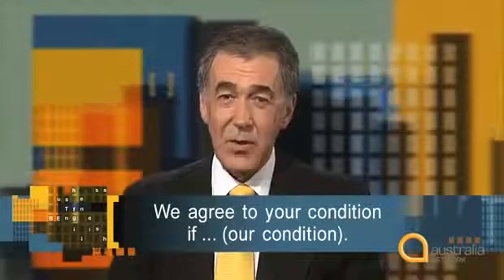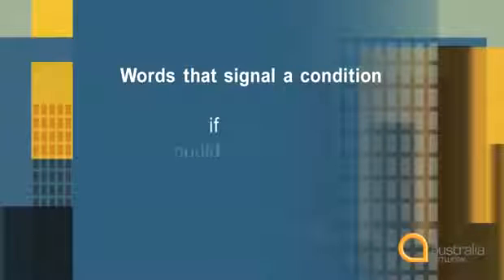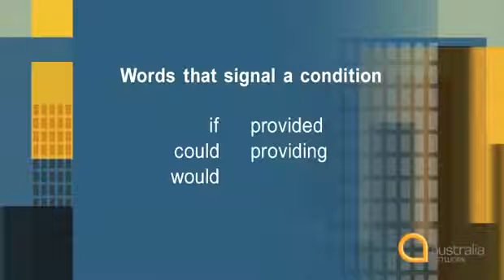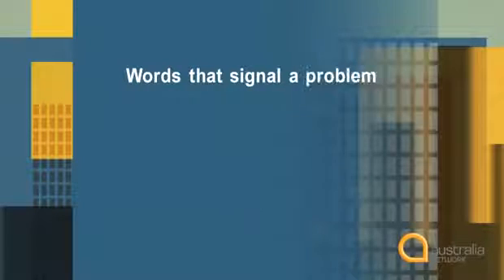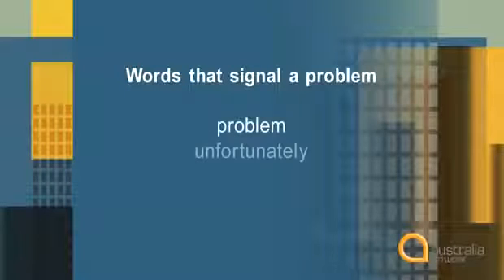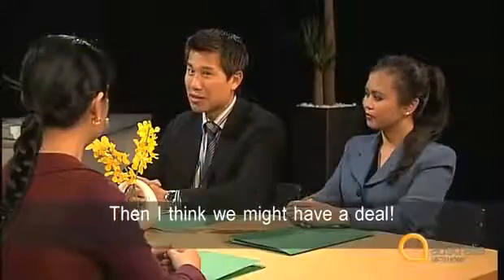Business English - Episode-13 [Australia Network]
Negotiating (Part-2)
Source: Australia Network - The Business of English